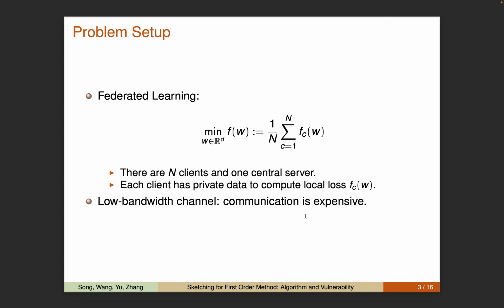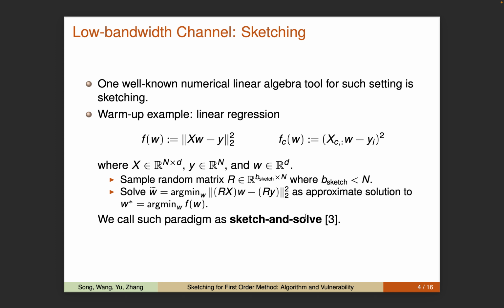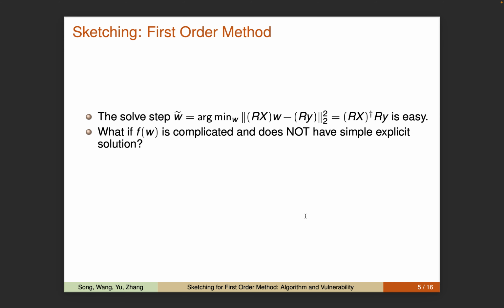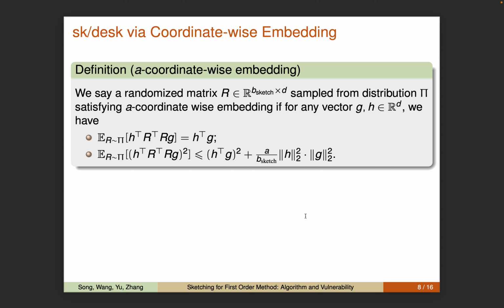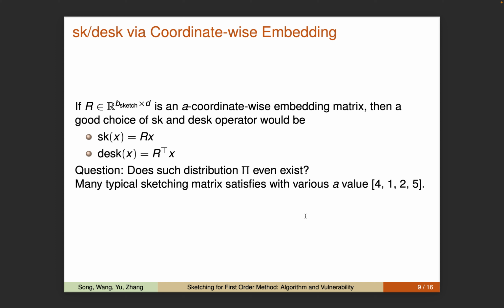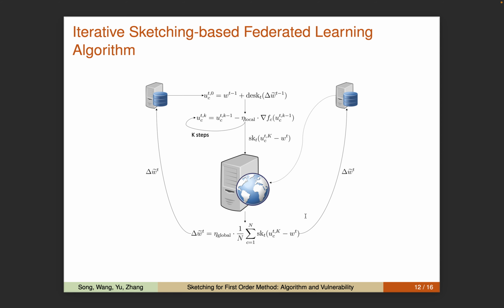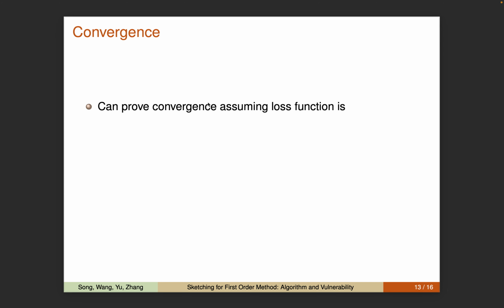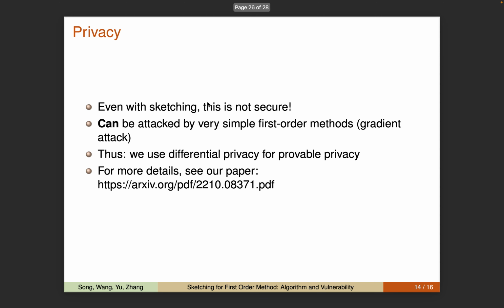Sketching for First Order Method: Efficient Algorithm for Low-Bandwidth Channel and Vulnerability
Speaker: Lichen Zhang (MIT)

Authors: Zhao Song (Adobe Research), Yitan Wang (Yale University), Zheng Yu (Princeton University), Lichen Zhang (MIT)

Published at ICML 2023